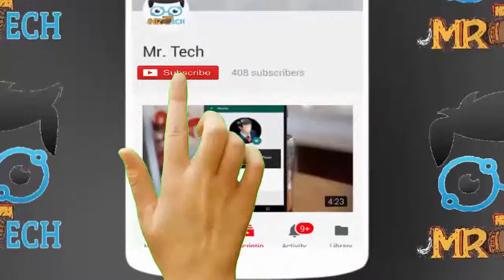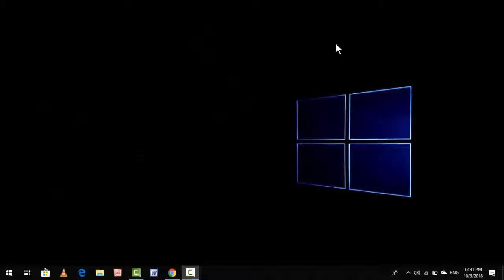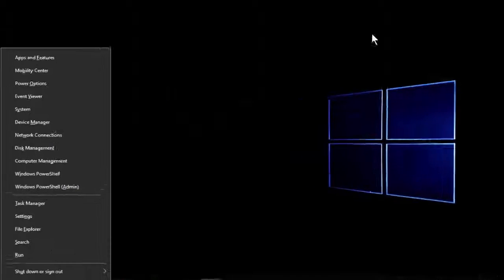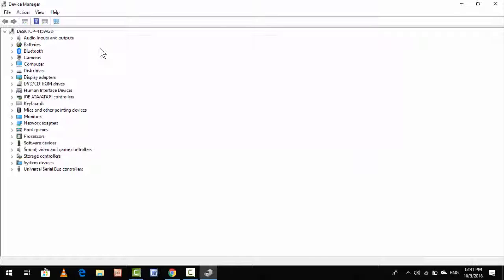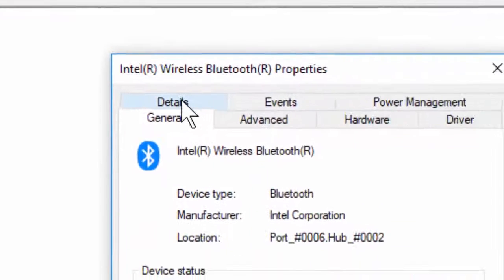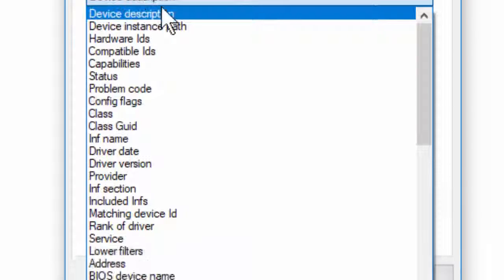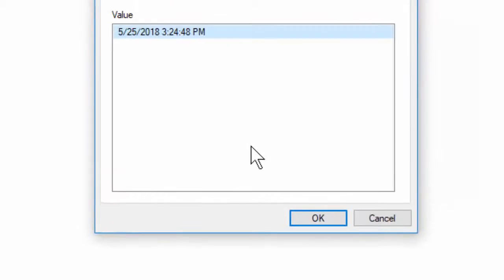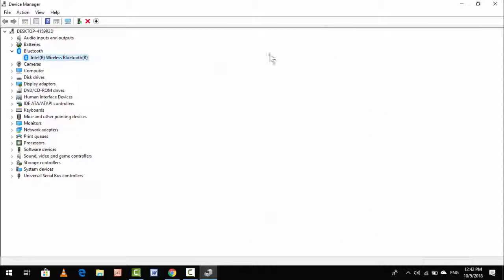How to Check the Install Date of Drivers in Windows 10 Easily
How to Check the Install Date of Drivers in Windows 10 Easily 2018
Without Using Any Software
How to See Install Date of Windows Drivers